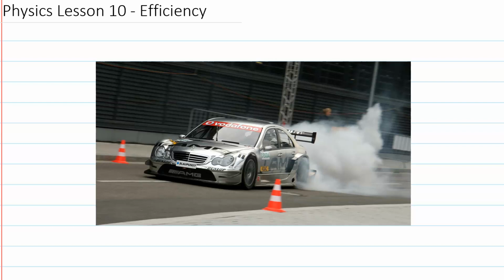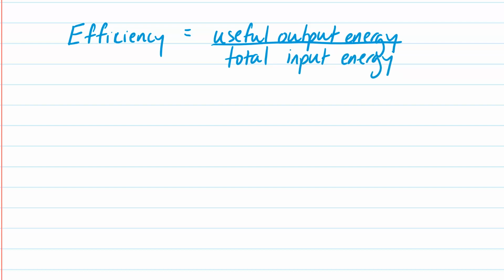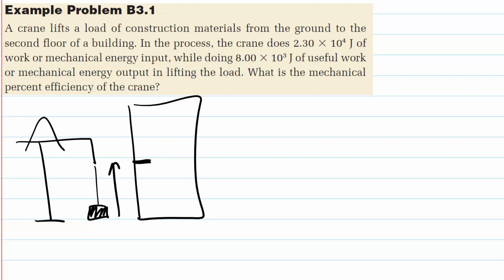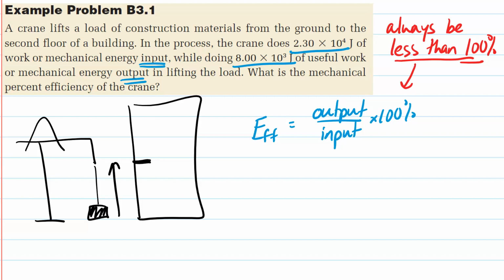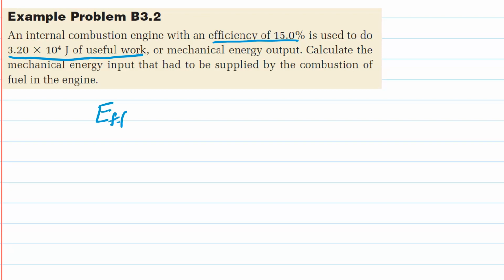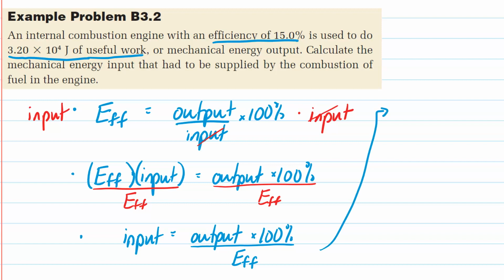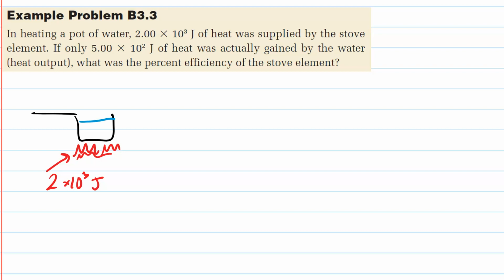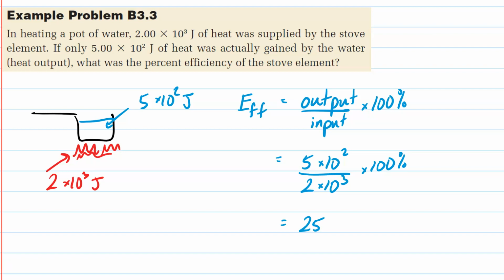Physics video lesson 10